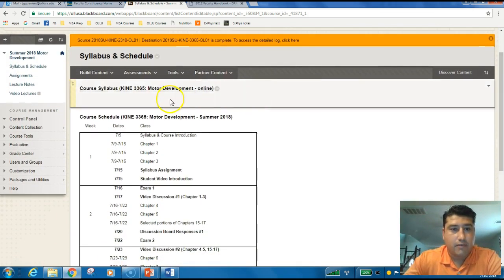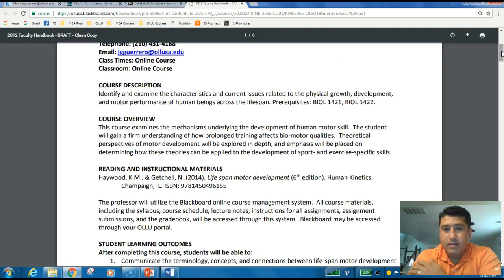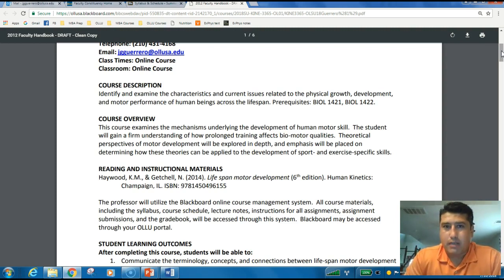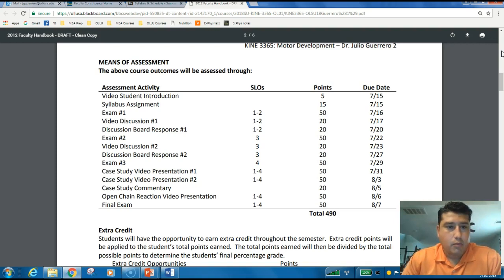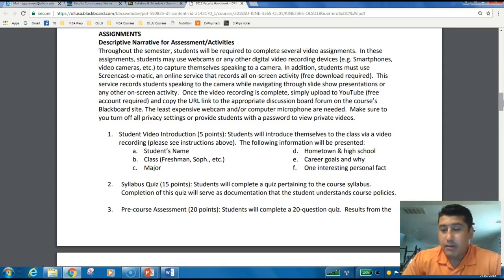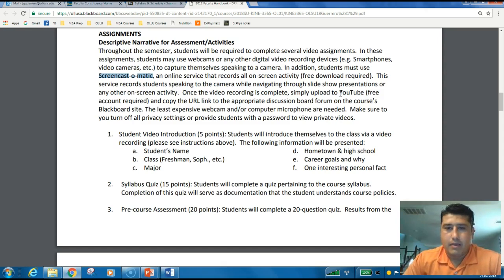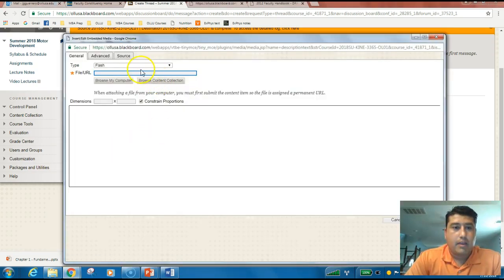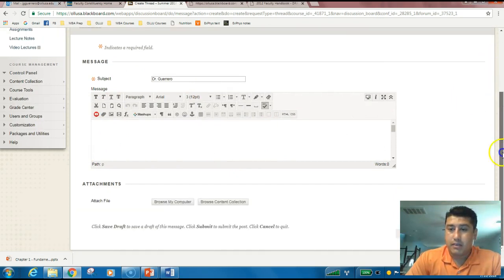KINE 3365 Introduction Video